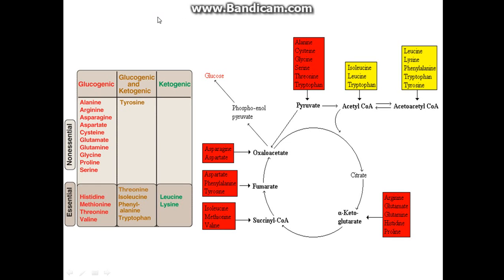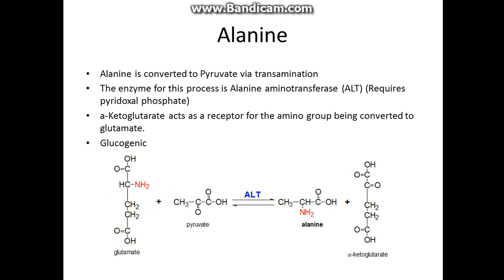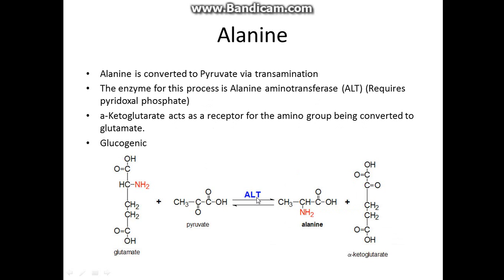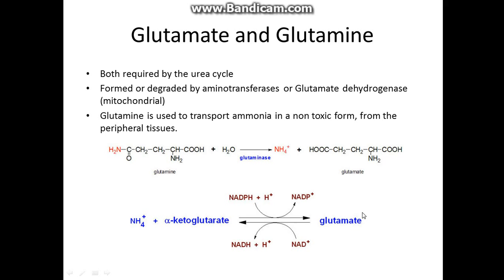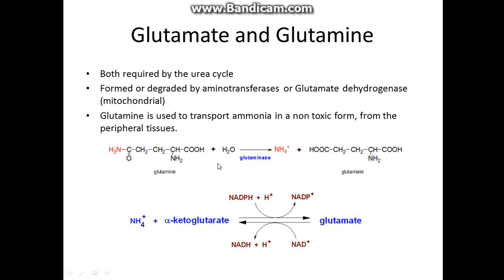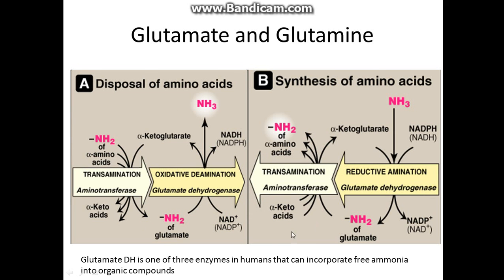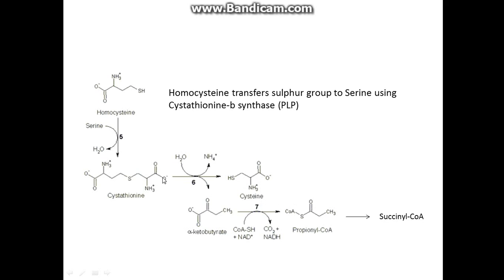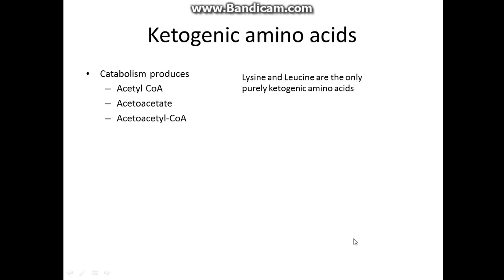Amino acid Catabolism - Part 2 Metabolism 101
A discussion on amino acids and their Catabolism